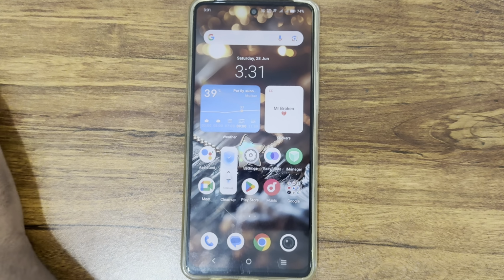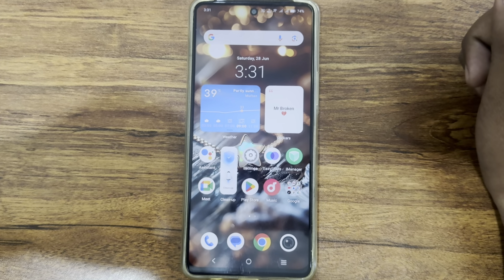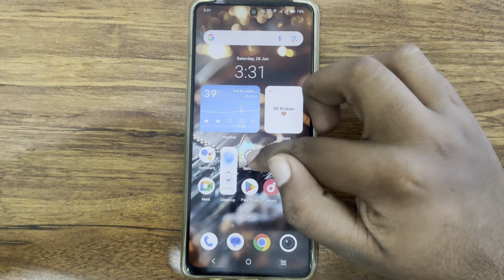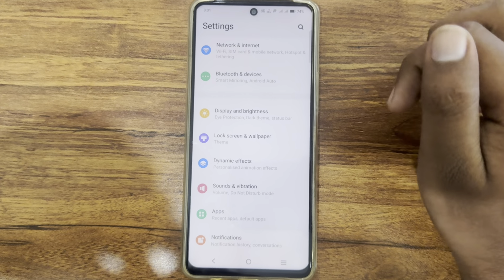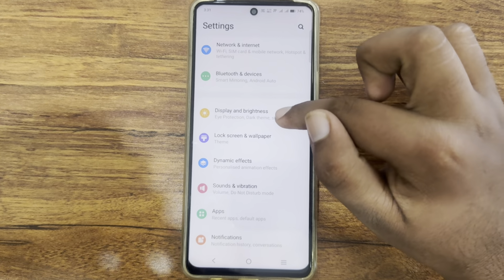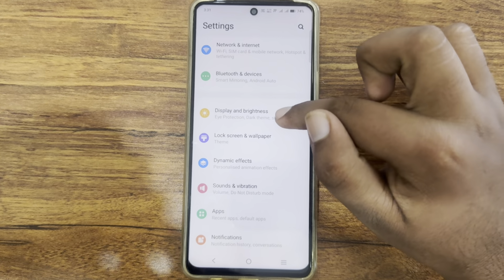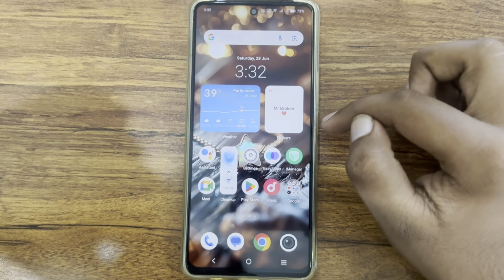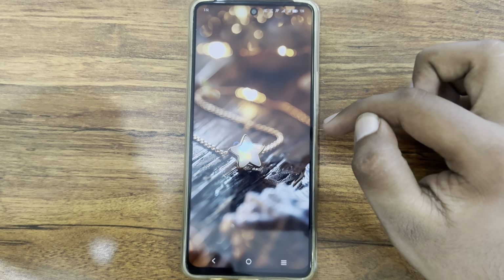How to Change Font Style & Size on Android (Easy Customization!)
Tired of boring system fonts? **Personalize your phone’s look** by changing font style, size, and even color (on supported devices)! This quick tutorial covers **ALL Android brands**—Samsung, Google, Xiaomi & more.

✔ **Step-by-step font change** (Settings  Display)
✔ How to **install custom fonts** (Samsung & 3rd-party apps)
✔ Adjusting **font size** for better readability
✔ **Bonus:** Dynamic font tricks (One UI, MIUI, etc.)

👀 **Pro Tip:** Some brands (like Samsung) offer **100+ free fonts** in Galaxy Store!

🎨 **Want DARK MODE tips? Check our featured video!** 👇